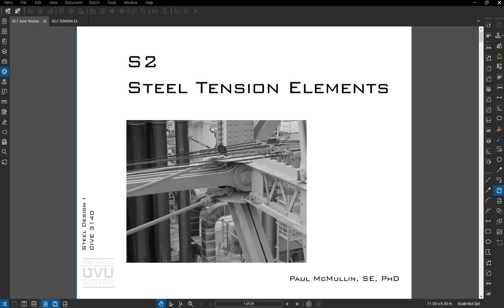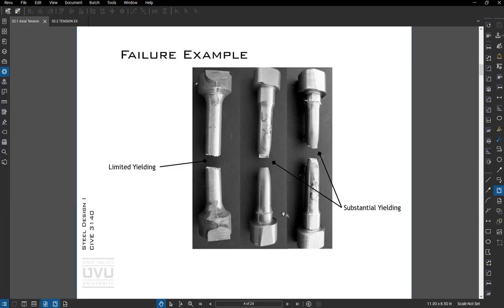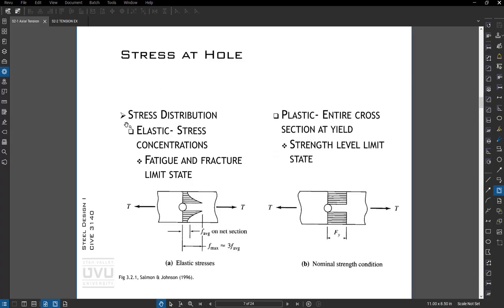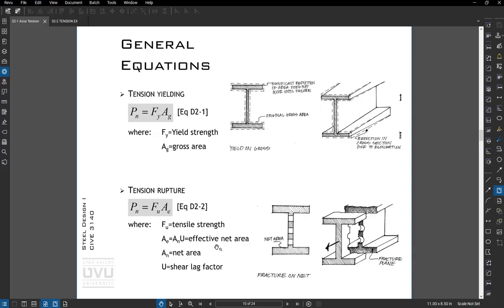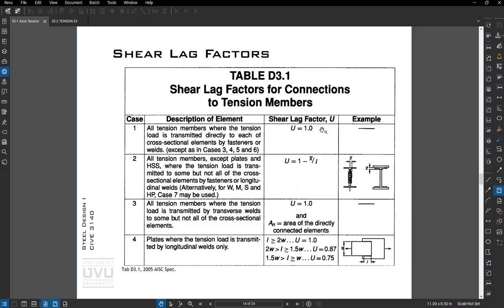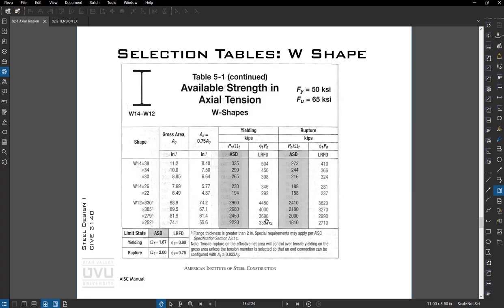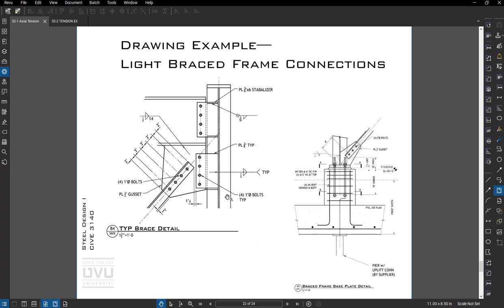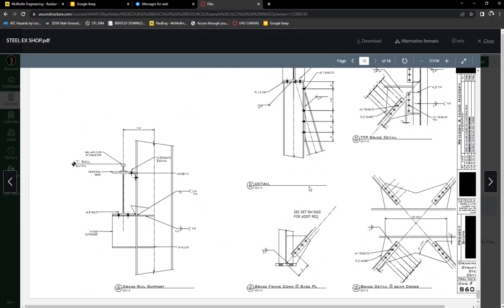Steel Design: TENSION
Tension design of structural steel members.